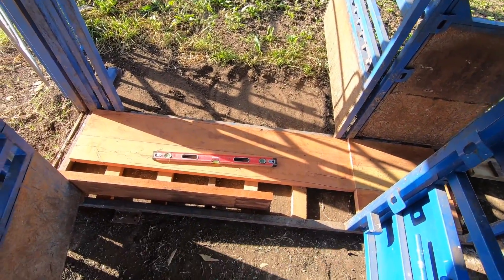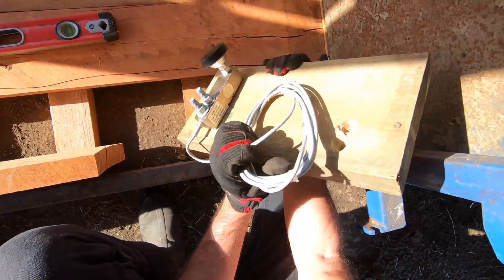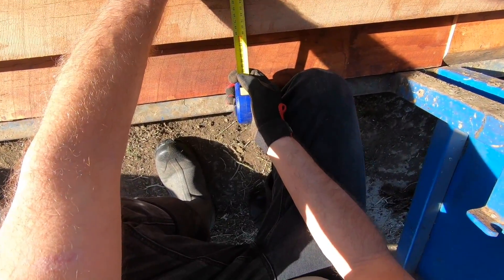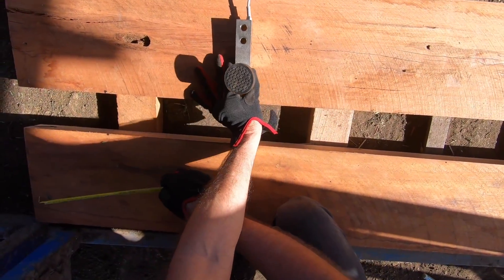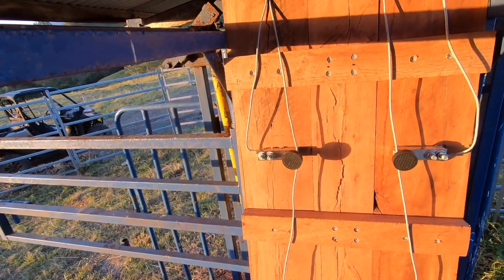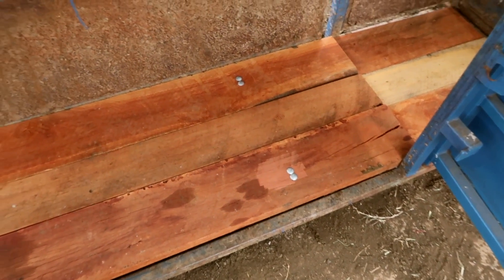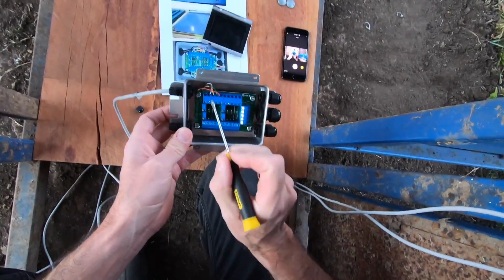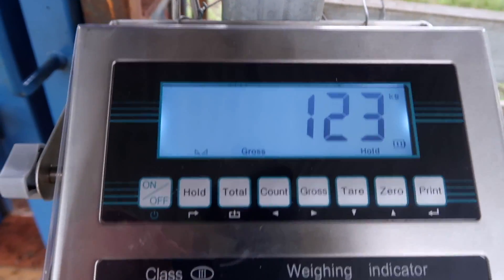AgriEid Cattle Scales - Build your own Platform and Install in less than 30 minutes.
AgriEid have developed Brauch Cattle Scales as a heavy duty solution that is easy to install and fits all cattle crush / chute sizes.

The AgriEid Stainless Steel Cattle Scale Indicator has a "Livestock Hold" function with a selectable 3 or 5 second average weight calculation for superior accuracy.

Cattle crushes come in many different designs (platform or no platform) and varying sizes (width, gates, head bale etc). AgriEid Brauch cattle scales come with 4 x individual load cells that can be easily installed to work in any cattle crush.

The AgriEid heavy duty, height adjustable steel feet (load cells) with rubber non-slip pads can be attached to any sized platform (timber / metal) or bolted to the cattle crush frame. (mounting brackets and spacers provided)

Connection of the 4 x Heavy Duty load cells (each with 3.5m cable) to the digital weigh indicator is simple - we provide detailed instructions and support to quickly get your cattle scales installed and operational in the yards.

Includes the following premium heavy duty components :

4 x 2250 kg heavy duty premium load cells (each with 3.5m cable)
4 x Threaded Mounting Brackets (base of crush or metal platform)
4 x Sets of Bolts, Washers and Nuts
4 x Metal Spacers for Timber Platform
4 x Heavy Duty Height Adjustable Swivel Feet with Rubber Pads
1 x Premium Junction Box (Stainless Steel and Waterproof)
1 x Digital Weighing Indicator (Stainless Steel) with 3.5m quick connect cable
1 x Indicator Operation Manual
1 x Installation Guide with Calibration Certificates

This solution is built tough and is easy to install onto any custom platform or cattle crush. Includes free email and phone support to our local Australian office.

The kit is calibrated at the factory and pre-wired. If further calibration is required after installation it only takes only 5 minutes to complete.

Suitable for maximum capacity up to 4500 kg.

Timber platform recommendations : 45mm thick hardwood (200-250mm wide) x 2m long with 4x2 to brace the hardwood (3-4 lengths). 90mm carriage bolts (8) to secure the load cells to the platform with lock nuts and washers. 75mm batten screws (25) to secure the 4x2 lengths to hardwood. Bolt the load cells 200-300mm from the edges of the platform for good stability. Load cells have fully adjustable feet so the platform can be easily levelled for super accurate readings.

Premium Indicator - Heavy duty digital weigh indicator with rechargeable lithium battery (100% Stainless Steel Case and Waterproof)

Why Purchase AgriEid Digital Cattle Scales :

1. Weigh regularly to maximise profit
- Ensure animals are continually gaining weight
- Review the speed which animals are gaining weight
- Identify good performers and poor performers
2. Apply accurate treatment dosages
3. Identify and monitor sick animals
4. Ensure optimum weight is achieved prior to sale